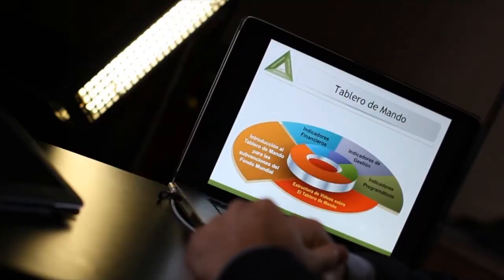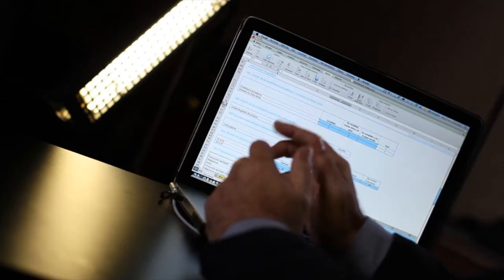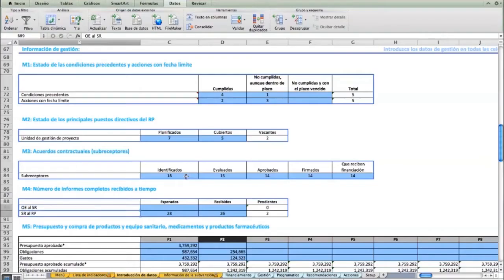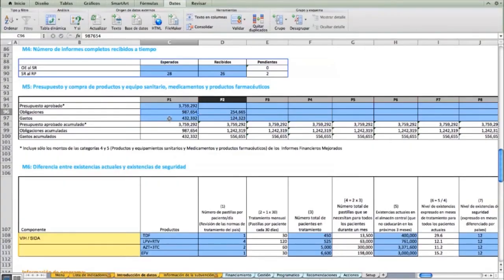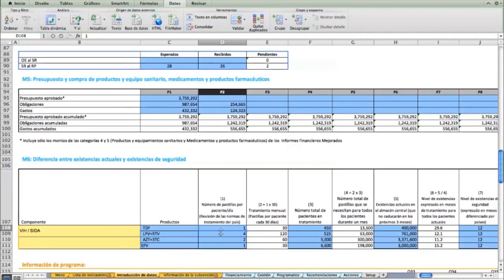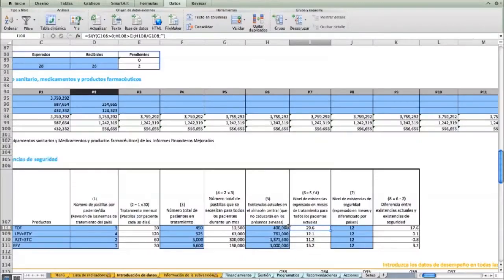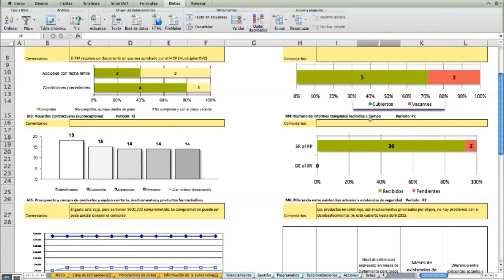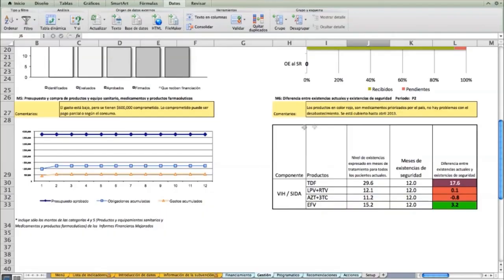Grant Dashboard Video 3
These GMS project videos describe the "Grant Oversight Tool" -- or the grant dashboard -- that is available to Country Coordinating Mechanisms (CCMs) overseeing grants from the Global Fund to Fight AIDS, Tuberculosis, and Malaria. Grant dashboards are concise summary reports that display key financial, management, and performance indicators for each Global Fund grant in a clear and graphic way. They reduce the number of pages of information CCM members must review. Dashboards provide grant information using graphics and colors that are easy to interpret. The Oversight Tool itself and supporting resources are available in 6 languages on the Global Fund

These four videos will introduce you to the grant dashboard:
•  Video 1 is a general introduction to the grant dashboard.
•  Video 2 focuses in on the financial indicators highlighted in the dashboard.
•  Video 3 focuses in on the management indicators highlighted in the dashboard.
•  Video 4 focuses in on the programmatic indicators and the action plan highlighted in the dashboard.